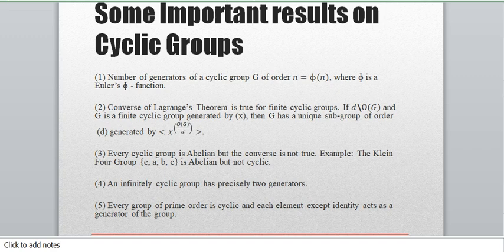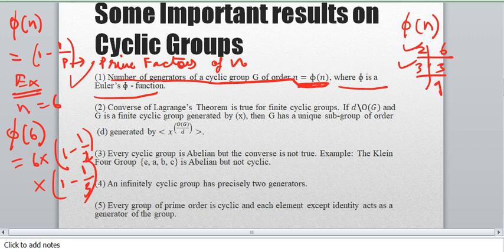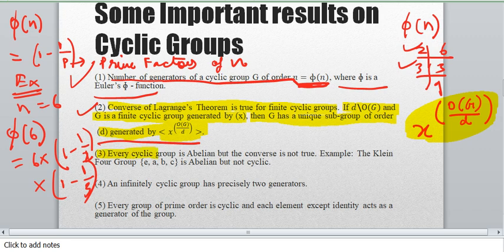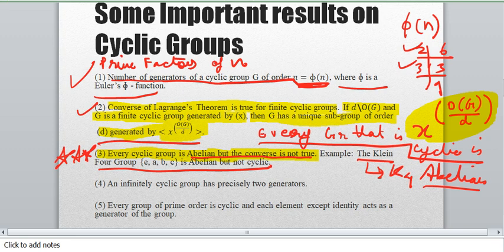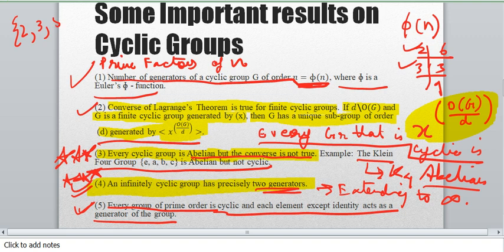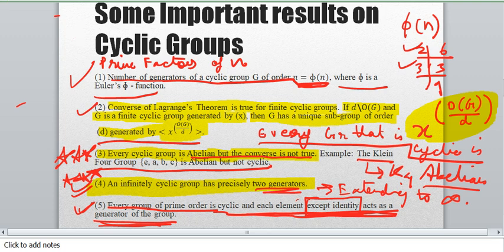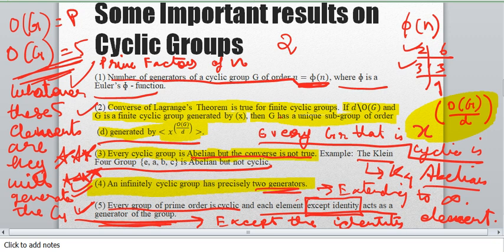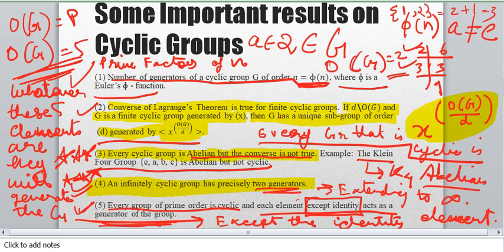Group Theory Some important results on Cyclic groups with Mathematical Examples Questions _ Solution